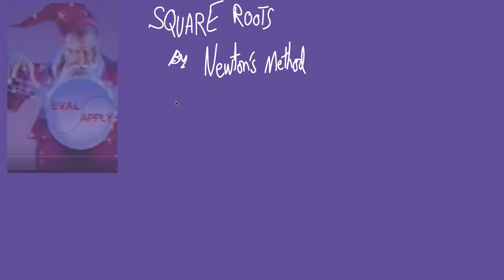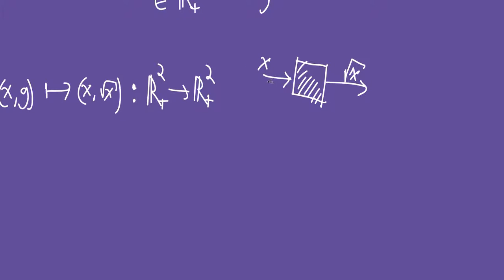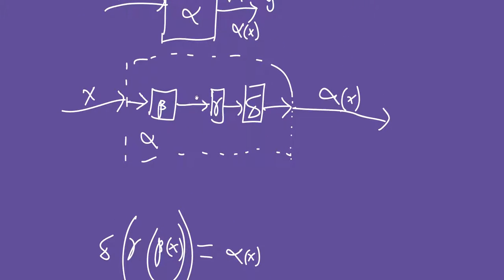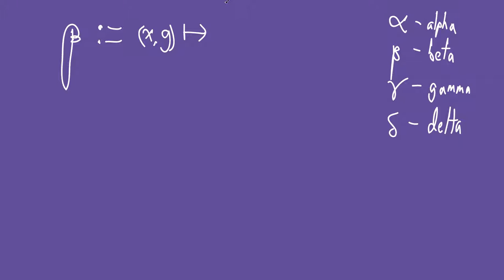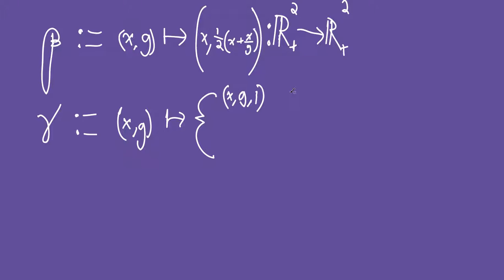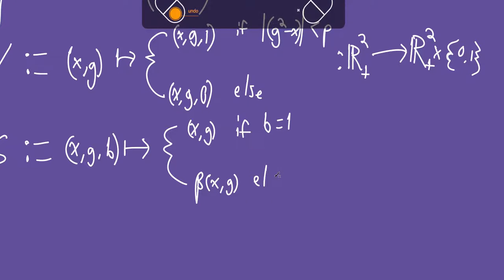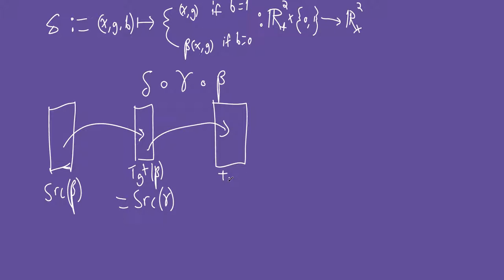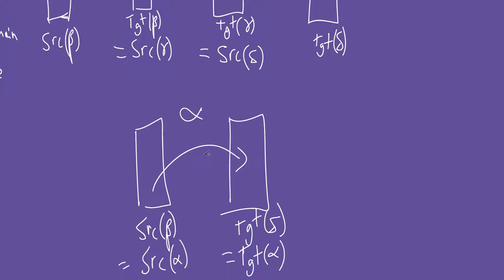SICP Polyglots: Newton's square roots on paper